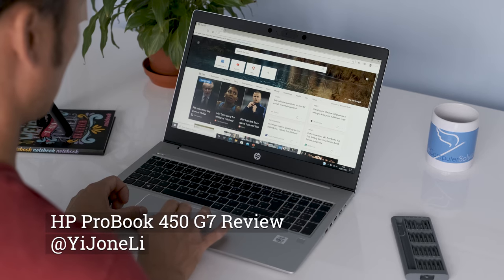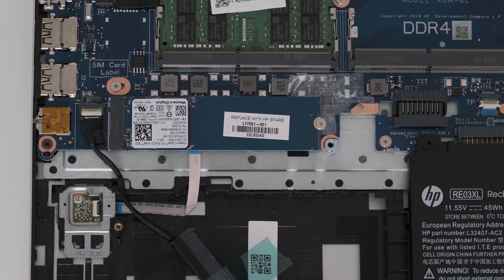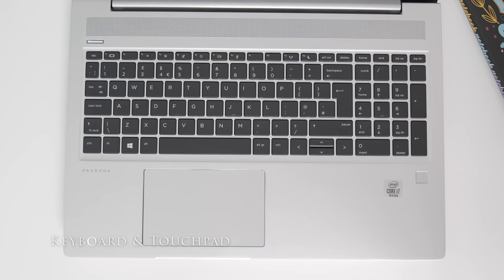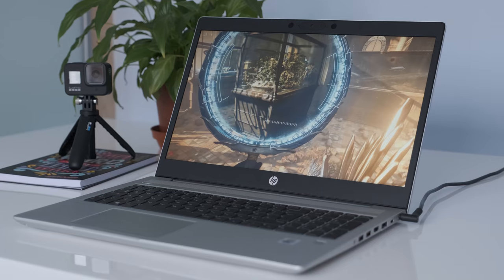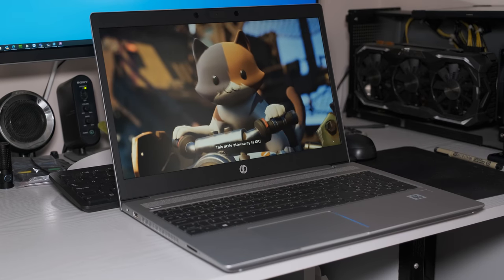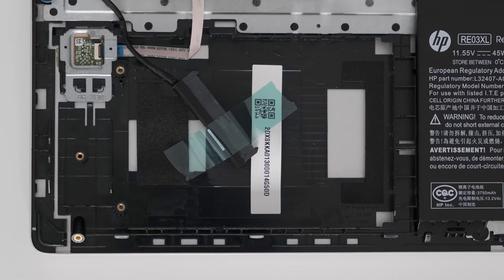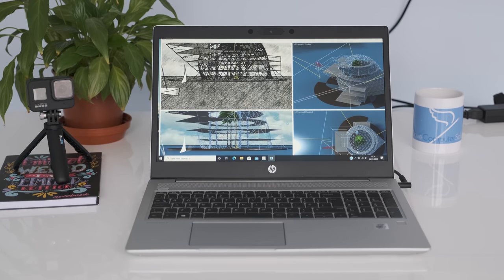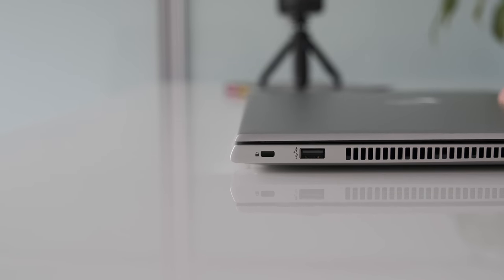HP ProBook 450 G7 Review (i7-10510U 15.6 inch business laptop)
A review of the HP ProBook 450 G7 (Intel i7-10510U 15.6 inch business laptop)

Hey, hope you are all safe and well? HP has released their ProBook 450 G7 to coincide with the launch by Intel of their 10th Gen Comet Lake processors. The chassis stays the same from the G6, but we have 1080P IPS display option, spill-resistant keyboard and greater military standard testing. Has this popular value business laptop range done enough to stay ahead?

0:00 Introduction
0:29 Design
1:26 Display
1:53 Connectivity
2:34 Keyboard & Touchpad
3:02 Audio & Webcam
3:24 Performance
4:40 Graphics
5:05 Gaming
5:23 Battery Life
5:48 Security
6:10 Top 3 Pros and Cons
6:15 Good Upgradeability
6:30 Generous Ports
6:44 Serious About Security
6:58 Weak Display
7:20 Noisy Fan
7:29 So and So Performance
7:45 Competition
8:04 Summary
8:48 Outro

UK SKU: 8VU65EA#ABU (£749.00p + VAT (£898.80p inc. VAT)
(HP ProBook 450 G7 FHD Laptop with Intel i7-10510U & UHD Graphics 620)

Competition to the HP ProBook 450 G7 15.6 inch business laptop:
Acer TravelMate P6
ASUS ExpertBook P1